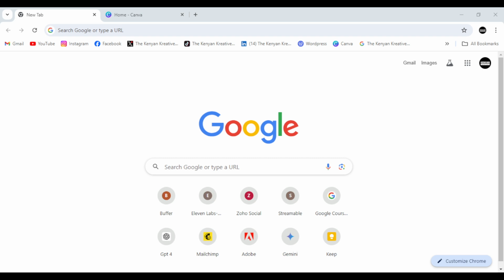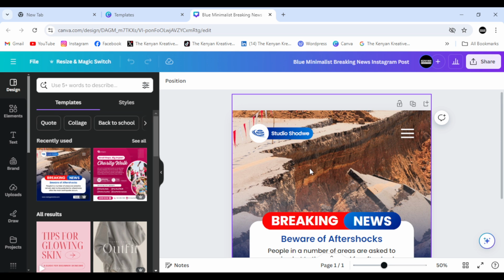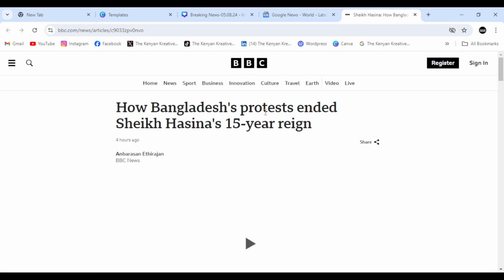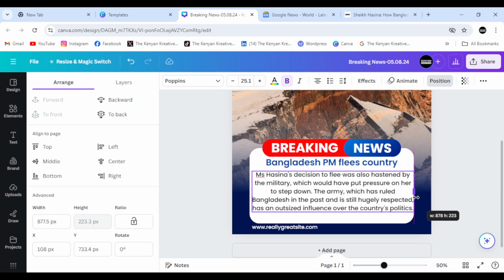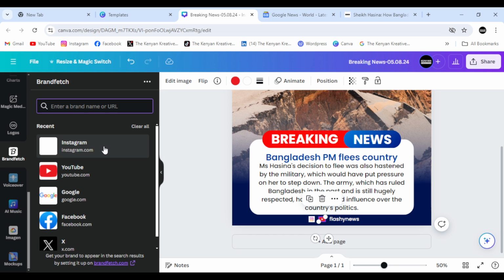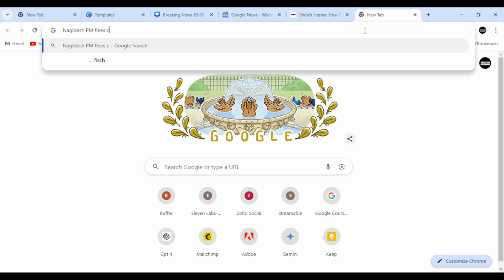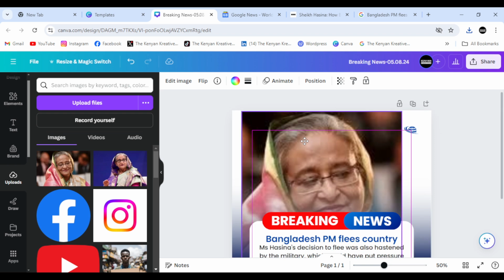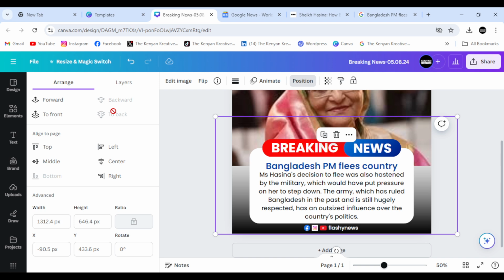See how I made this amazing News Poster using Canva in 10 minutes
In this video, you will learn how to make a news poster using Canva by combining an image, background fade, text and logo